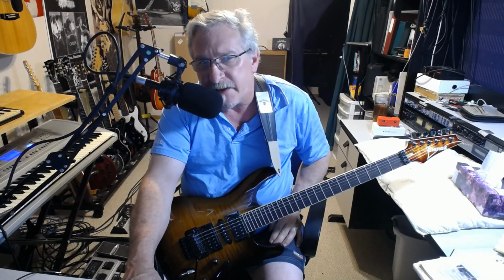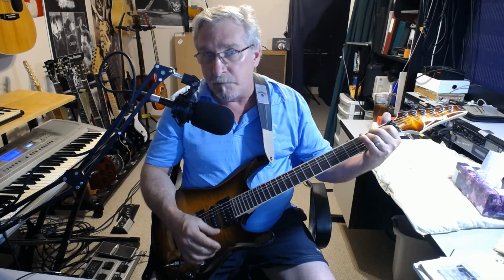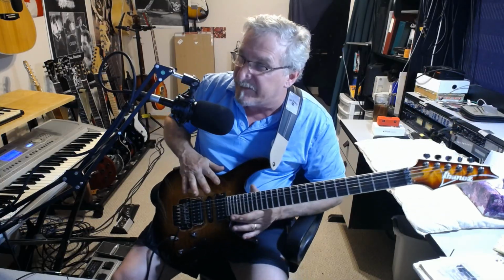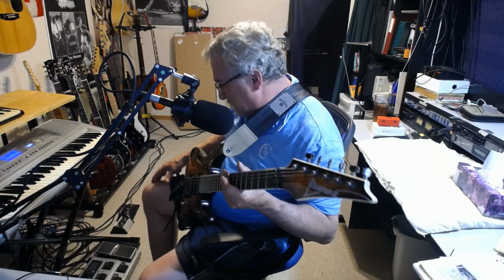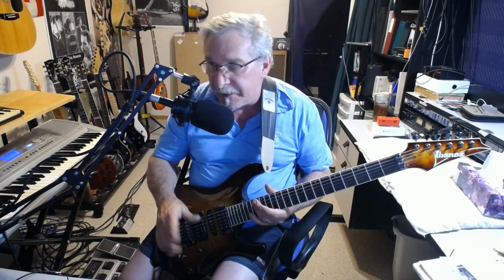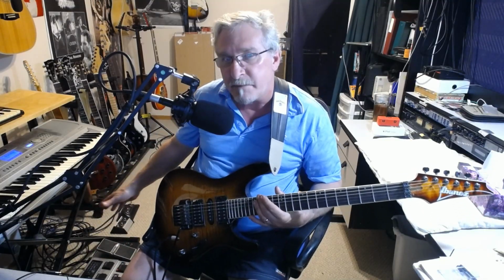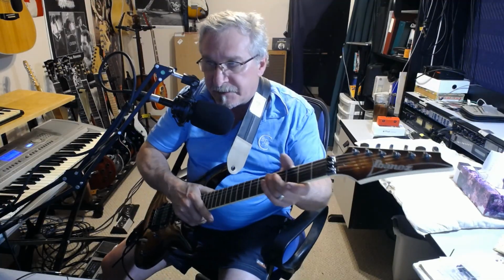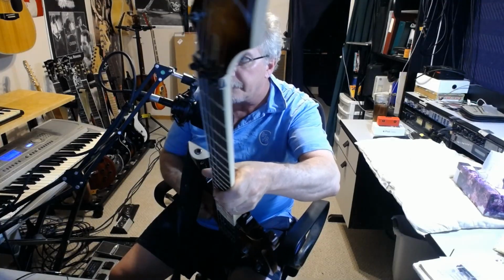1st Amazon Guitar the Ibanez S670 QM DEB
After the on boxing of the Ibanez S670 QM DEB which I had ordered off of Amazon, separate video, This is it and my thoughts after a few days